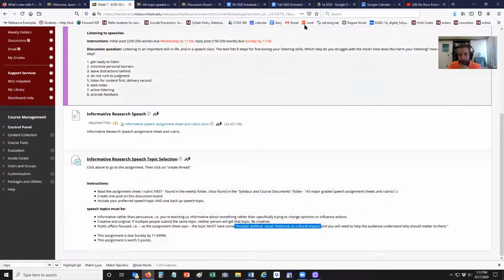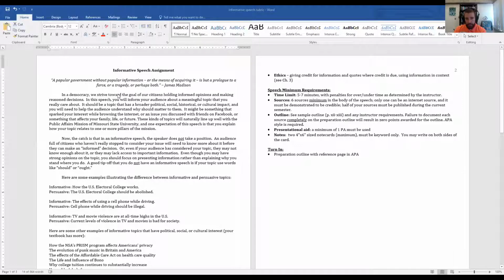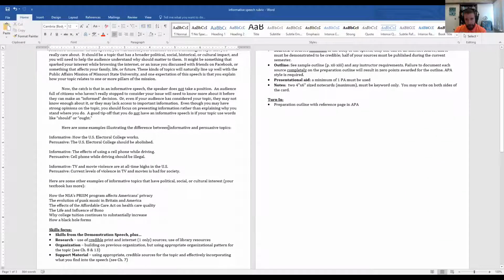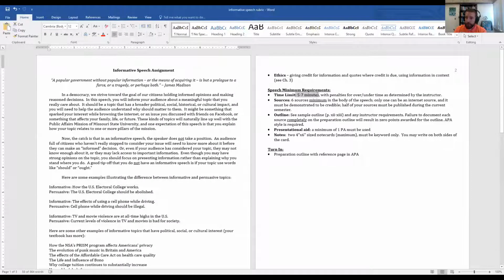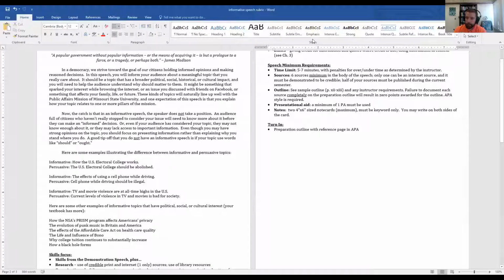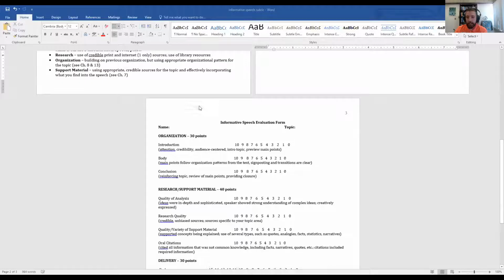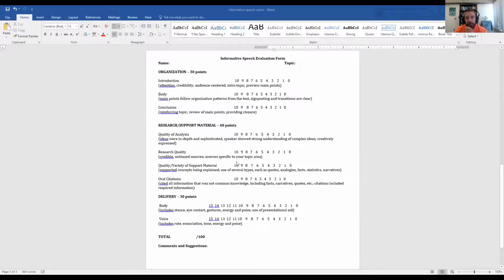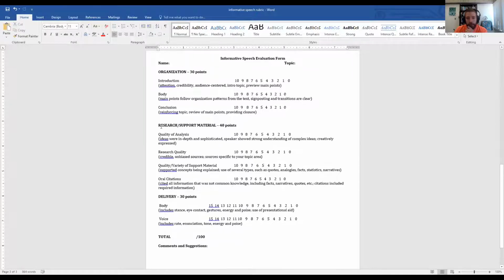Week 7 - COM 115 - Jay Howard discusses the informative research speech.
I got the Chief Justice's name wrong. It's John Roberts, not Marshall. :)